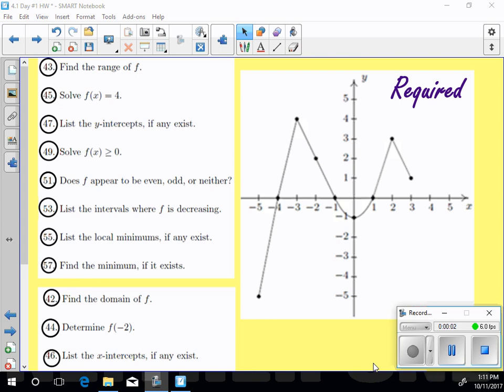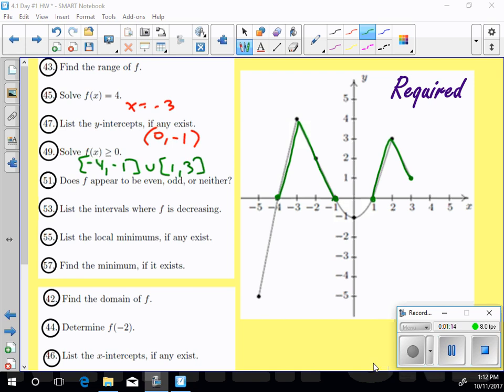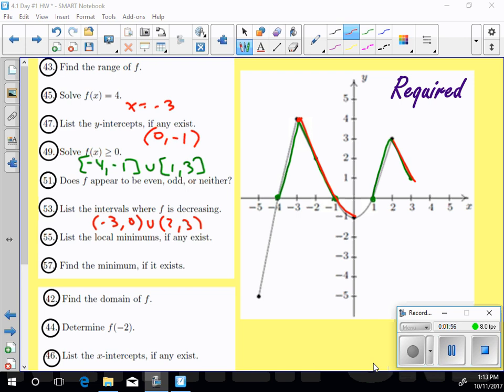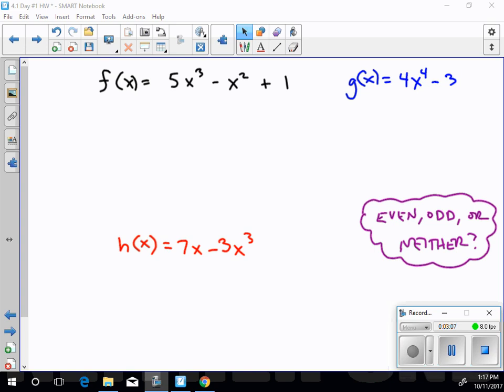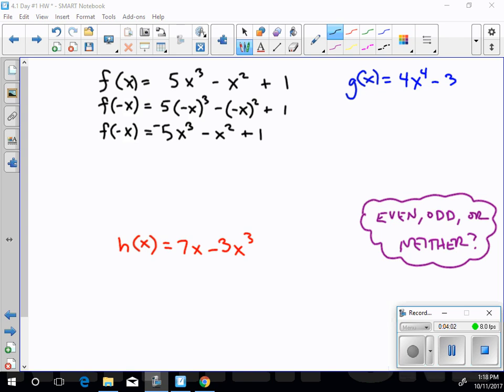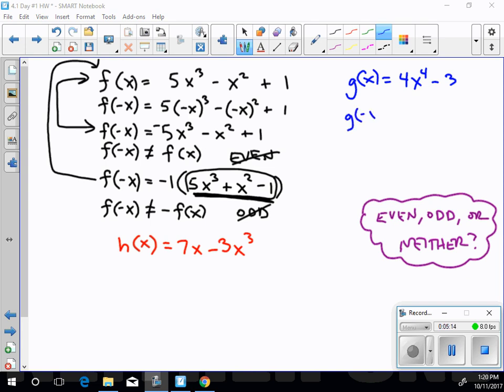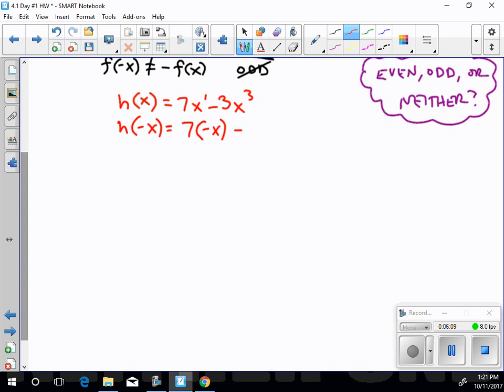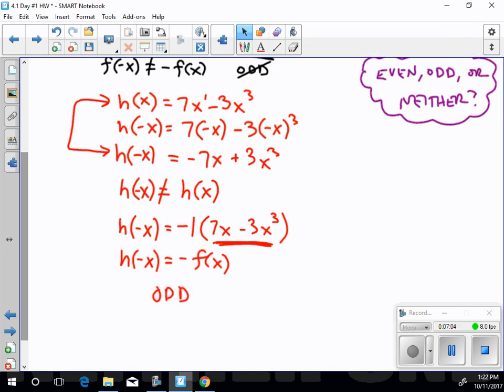(HPC) 4.1 Day #1 HW (Various Problems and Even/Odd Examples)